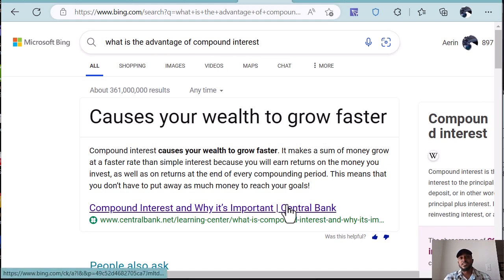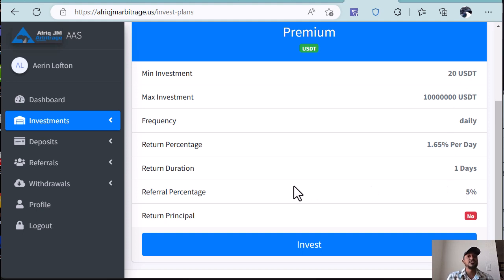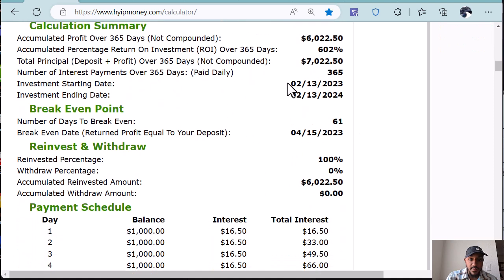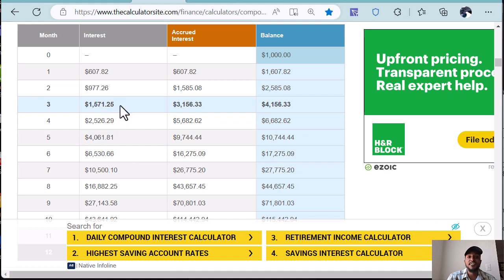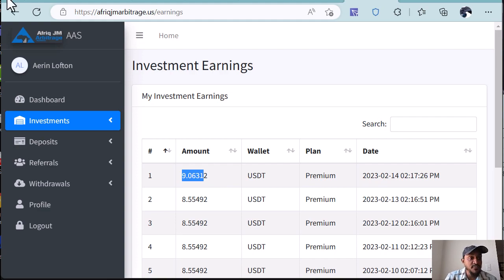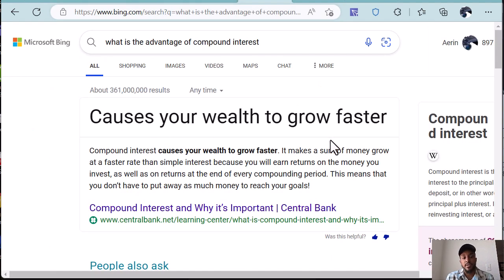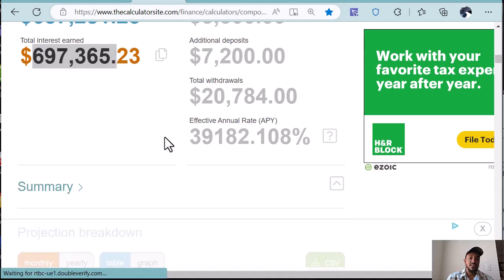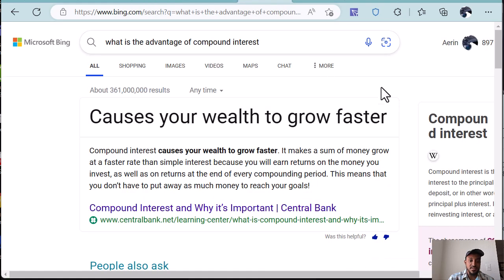Weekly Compounding $1,000 over 1 year at 1.65% daily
In this video I show you the Power of Compounding your gains.   Compouding causes your wealth to grow faster.  Passive Income at its best.   CDE with Me,

D- Deposit any amount of $20 USDT to $10,000,000 USDT

E - Earn daily gains of 1.65%

Mathmatical formula tells the Truth.  Numbers don't lie, People do, and if someone tells you AAS is a scam, run from them FAST!!  They Lie.